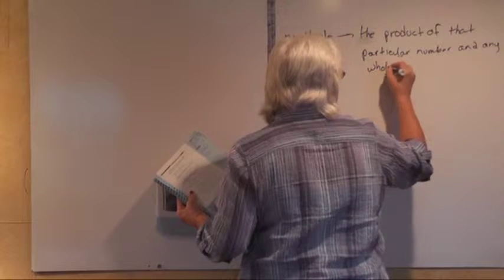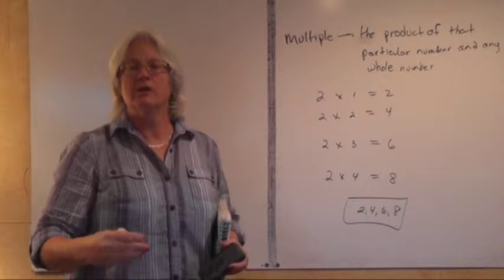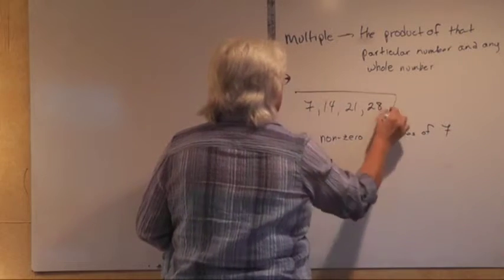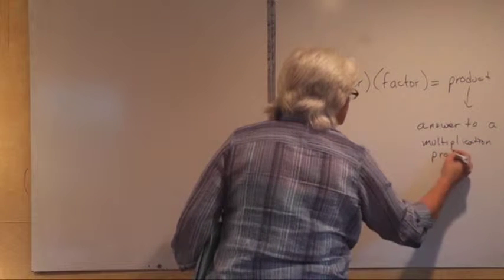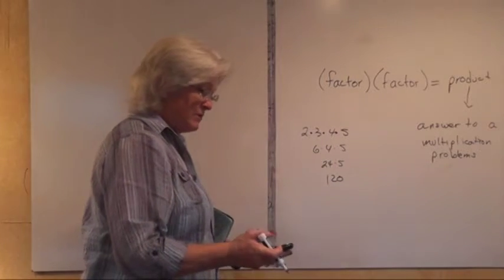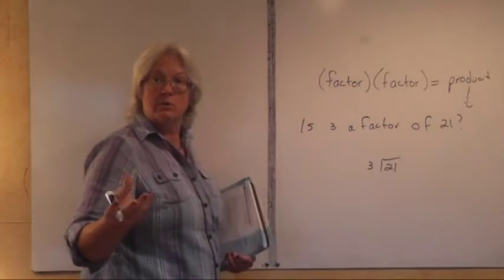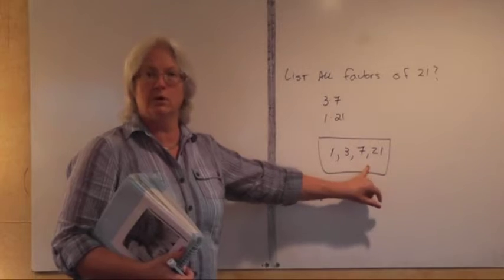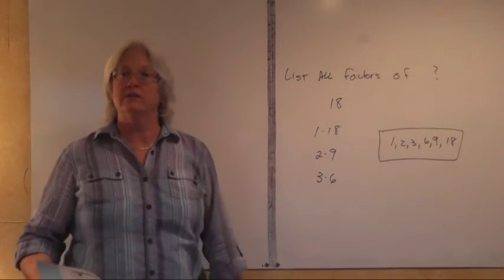Pre Algebra Section 5 1 Multiples and Factors